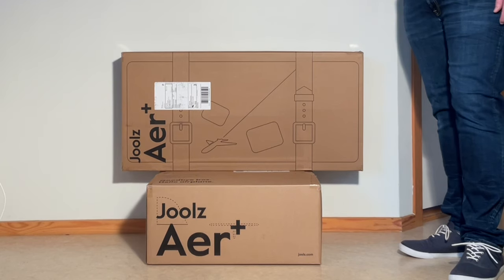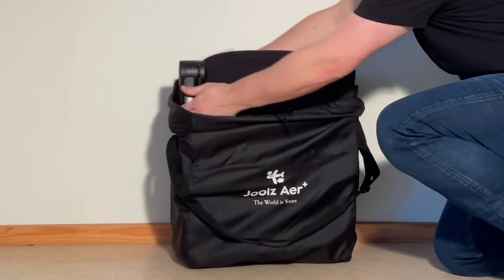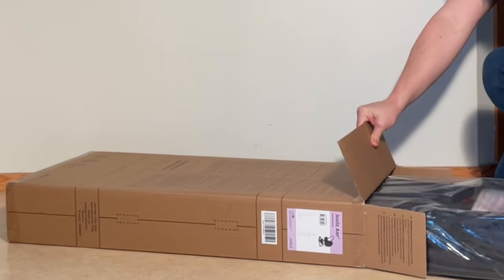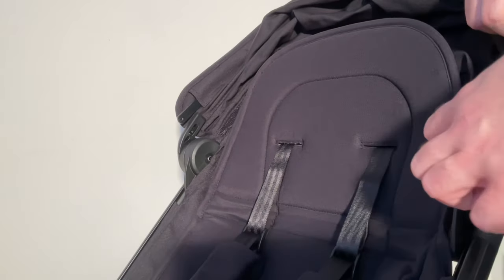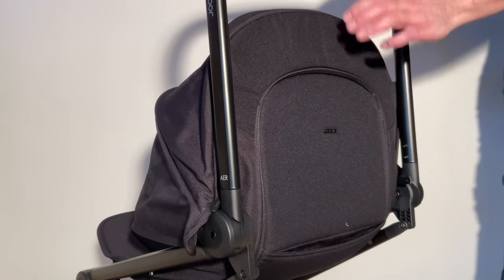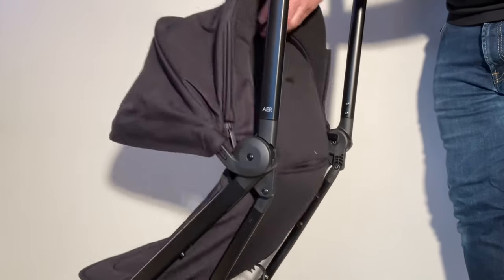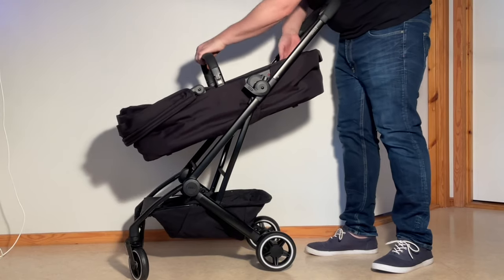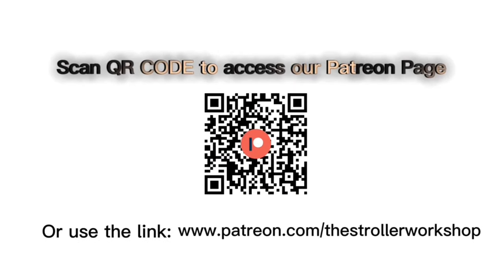Joolz Aer+ with Carrycot: Unboxing and Assembly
In this video we unbox a brand new Joolz Aer+ and the Aer+ bassinet, show what's included with purchase, and give instructions for assembly.